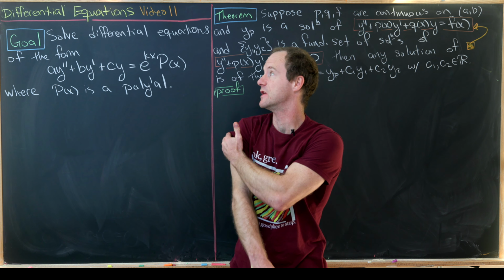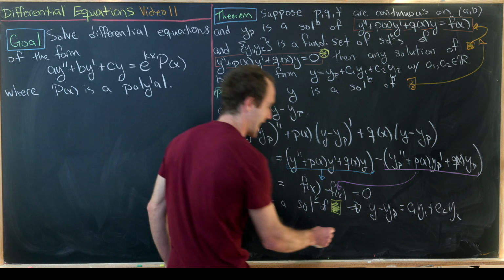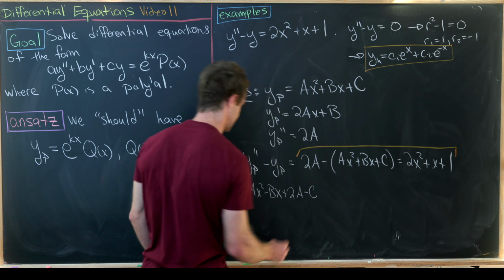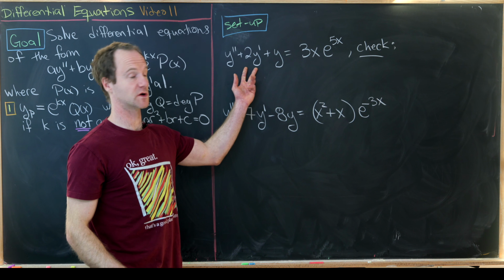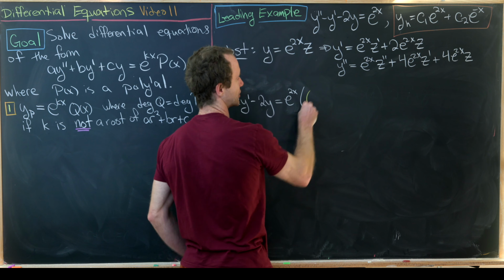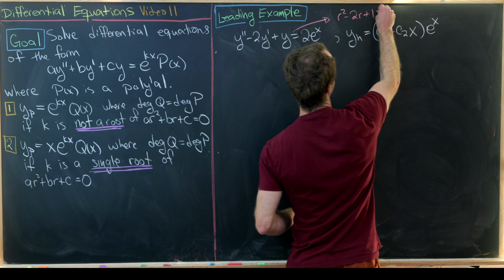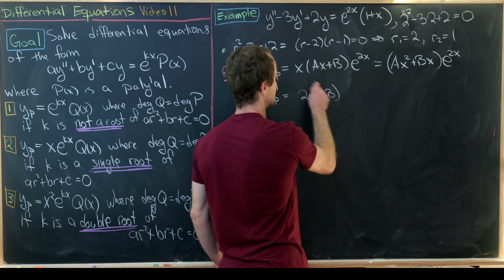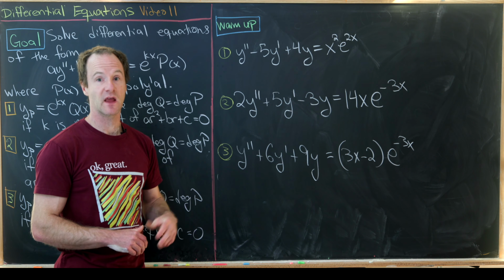The method of undetermined coefficients -- differential equations 11